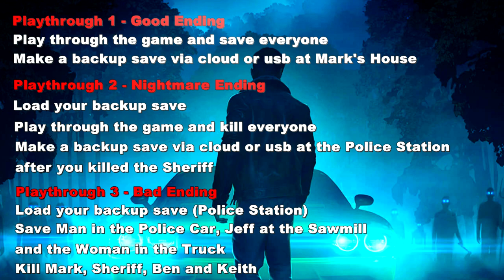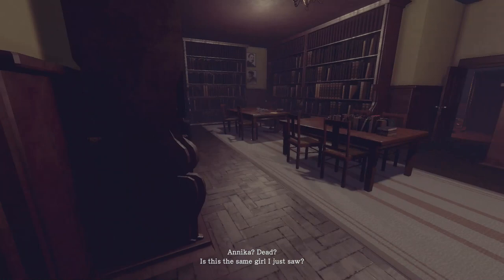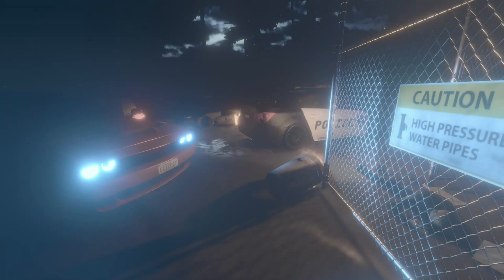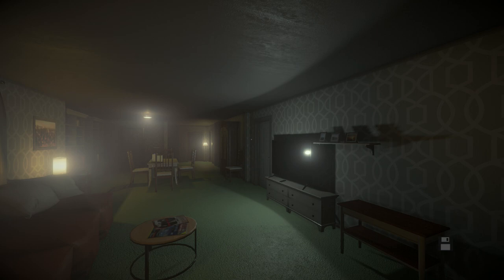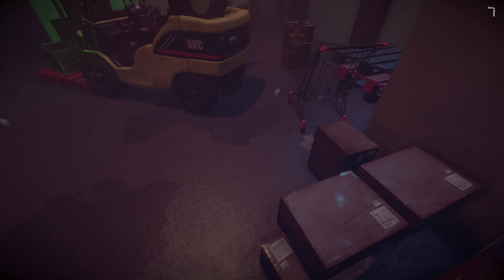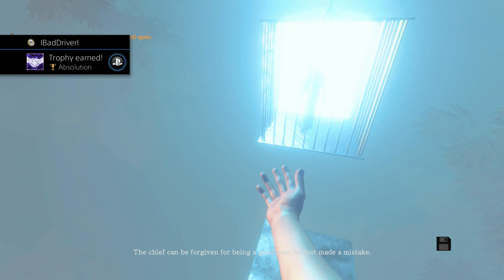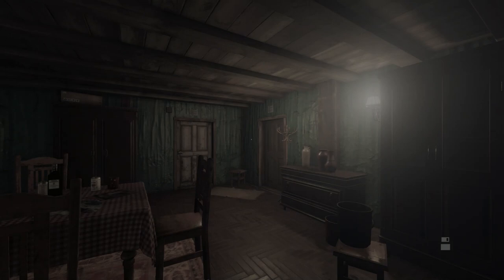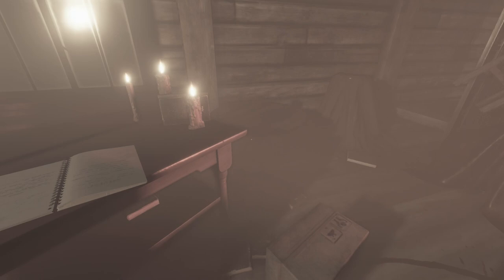Those Who Remain Platinum Walkthrough | Trophy & Achievement Guide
🏆 Roadmap & Timestamps
Playthrough 1 – Good Ending  (Video)
Make a backup save at Mark’s house
Play through the game and Forgive/Save everyone

Playthrough 2 – Nightmare Ending
Load backup save
Play through the game and Condemn/Kill everyone.
Make a new backup save at the Police Station after you killed the sheriff!

Playthrough 3 – Bad Ending
Load backup save (Police Station)
This playthrough make sure that you condemn/kill : Mark, Sheriff, Ben, and Keith.
Mark and Sheriff already killed if you use your backup save from playthrough 2!!
And Forgive/Save these people: Man in Police Car, Jeff at the Sawmill, and Girl in the Truck

Hotel 01:15
Diner 09:09
Mark’s House 14:05
MISSABLE Trophy Connoisseur 15:28
Save/Kill Mark 17:32
Police Station 18:54
Save/Kill Sheriff 23:30
Save/Kill Man in the Police Car 25:07
Post Office 27:21
Save/Kill Ben 33:51
House 2 35:19
Food Market 44:23
Fire Department 51:34
Save/Kill Keith 57:40
Sawmill 58:44
Save/Kill Jeff 01:02:43
Church 01:04:58
Save/Kill Girl in the Truck 01:05:25
House 3 01:10:22